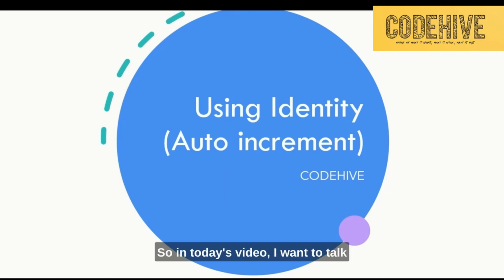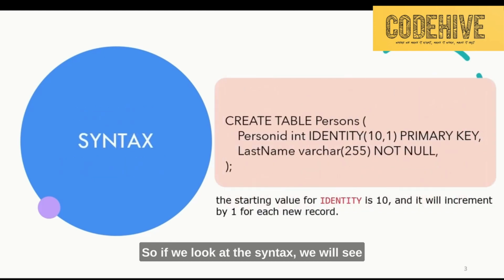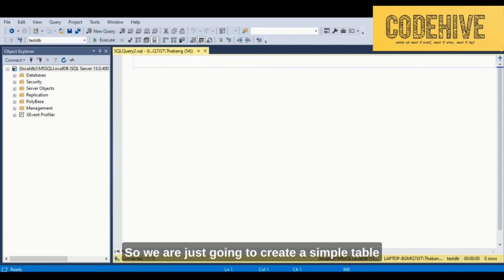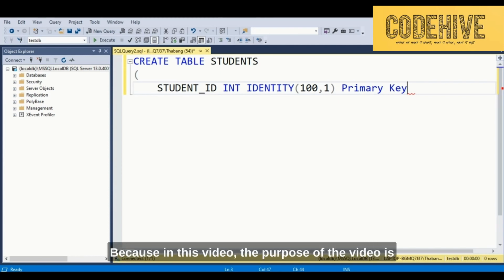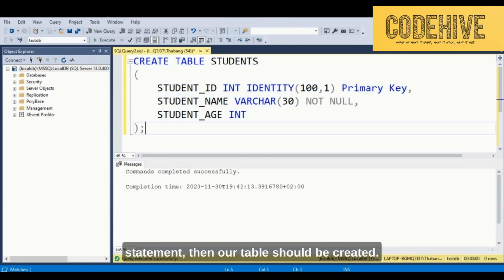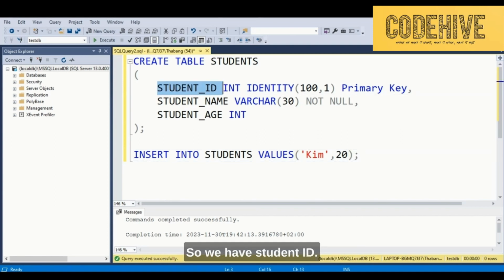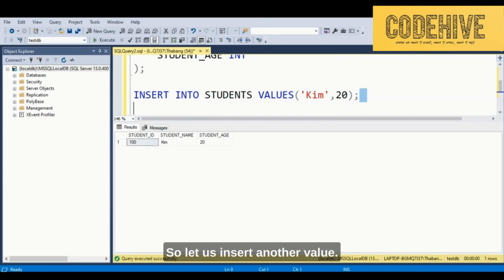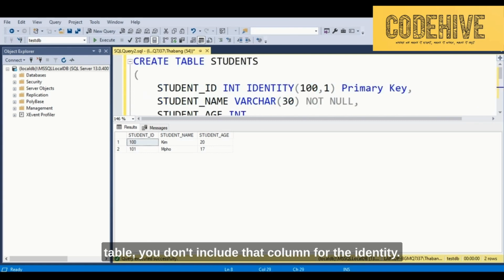SQL Tutorial: How to master the auto increment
In this video we will talk about Theory and Syntax on Auto Increment in SQL

Understanding SQL Auto Increment:
Dive into the concept of auto-incrementing fields in SQL databases, unraveling their significance, and functionality. Gain insights into their role in maintaining data integrity and facilitating efficient data handling.

Creating Auto-Increment Columns:
Explore the syntax and mechanisms involved in creating auto-increment columns within SQL tables. Learn best practices to effectively utilize auto-incrementing fields for seamless database operations and data organization.